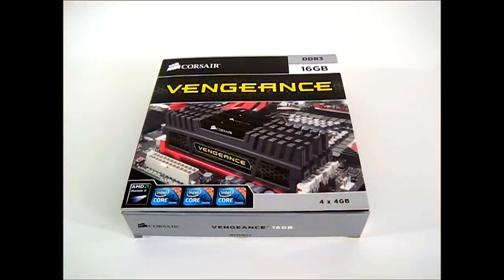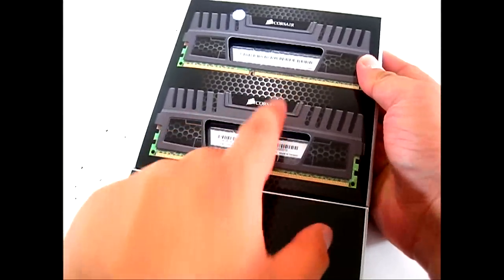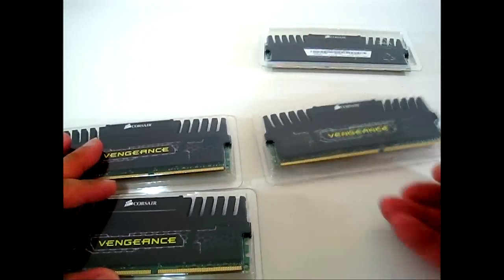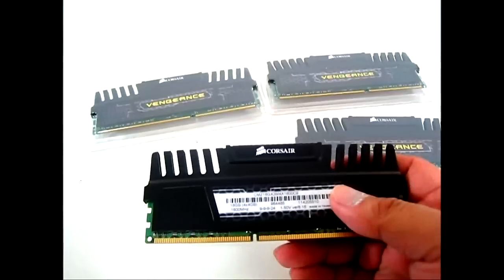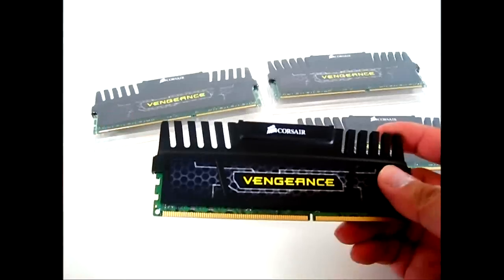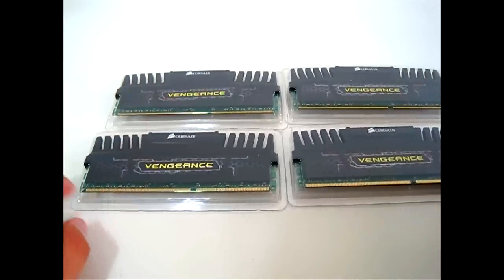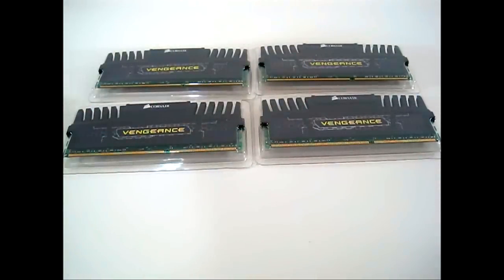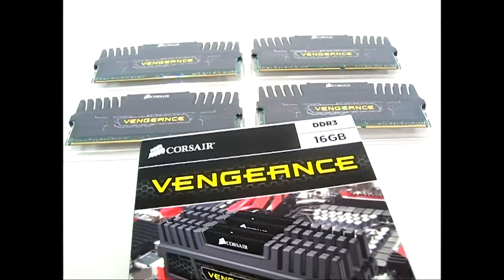Corsair Vengeance 32GB (4x4GB kit x 2) 1600MHz Quad Channel DDR3 Memory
The Corsair Vengeance 4x4GB 1600MHz DDR3 memory modules are designed for Quad Channel use in the latest Intel X79 platform. The Corsair Vengeance 1600MHz DDR3 memory kits are also available in various dual or triple-channel configurations for other AMD or Intel-based systems. Compatible with XMP 1.3, the Corsair Vengeance 1600MHz DDR3 memory kit has a speed rating of 1600MHz CL9 and a standard SPD voltage of 1.5V. With an aluminum heat spreader and a lifetime warranty, the Corsair Vengeance 4x4GB 1600MHz DDR3 memory kit is guaranteed to last a long and thermally optimal life inside your system, whether you run it stocked or overclocked.